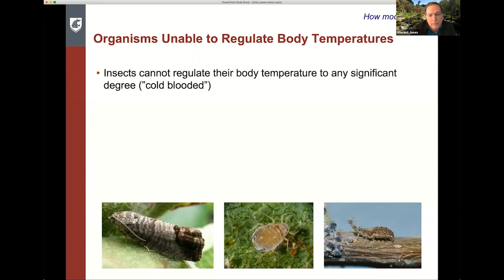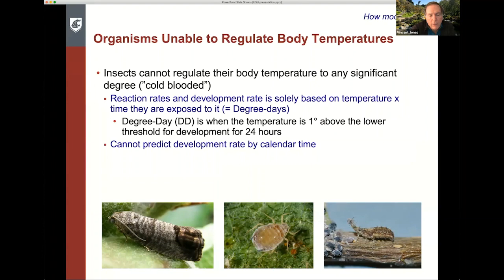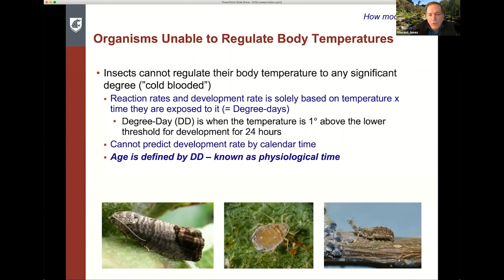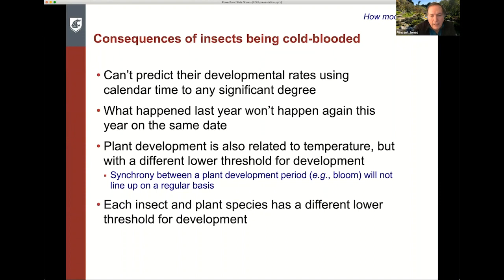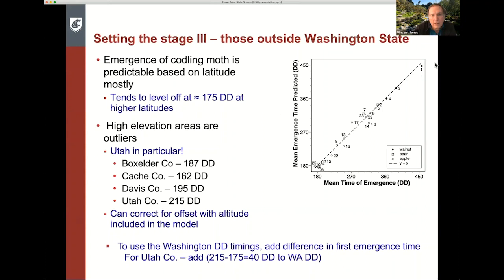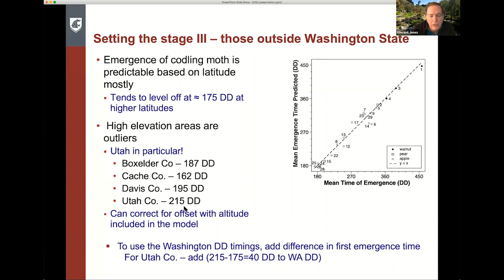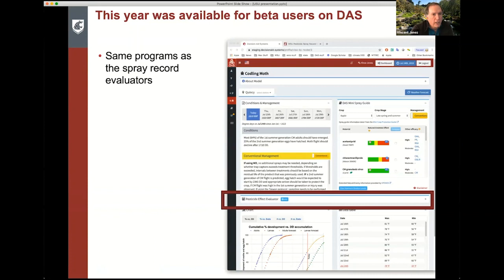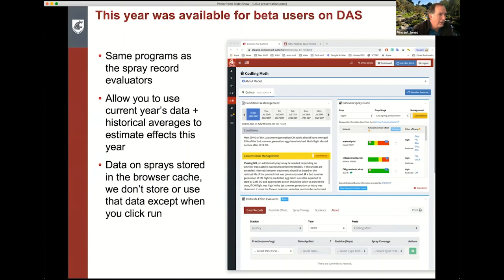Cultivating Healthy Plants: Assessing Different Management Strategies for Codling Moth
This presentation targets researchers and commercial (advanced) apple/pear producers. Dr. Vince Jones, Washington State University Fruit Entomologist, discusses best practices to minimize codling moth problems, including an overview of various factors affecting damage such as weather or other environmental factors, population density, application timing, use of mating disruption, and more. In addition, learn about a new tool to assess spray records against codling moth development using the WSU-DAS online tool.